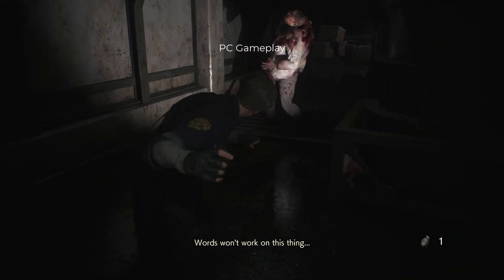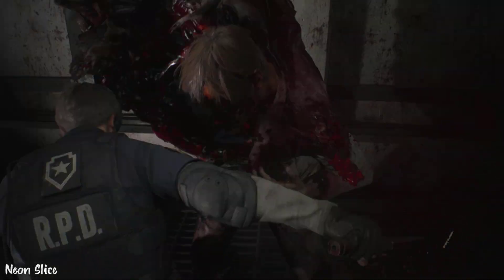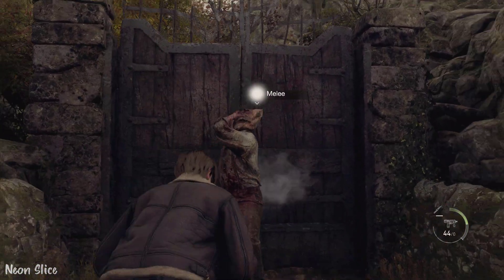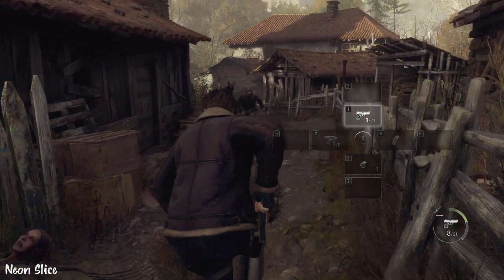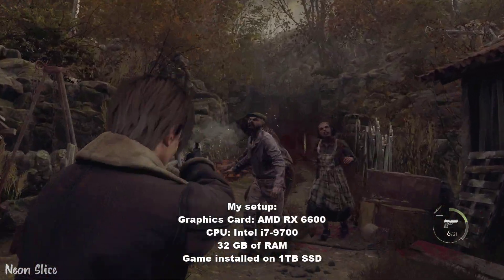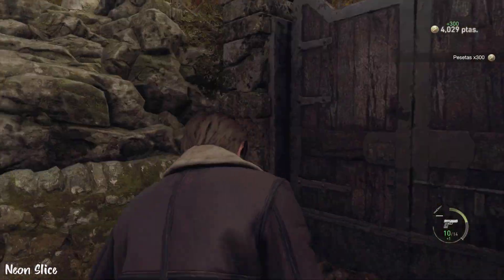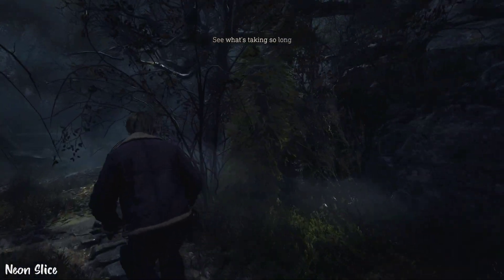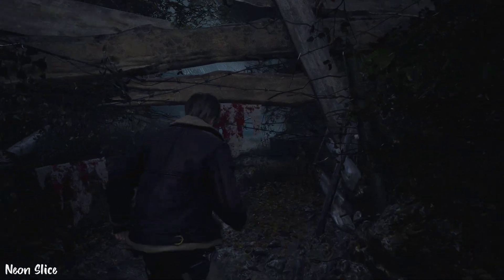Resident Evil 4 Remake - Honest Review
Resident Evil 4 Remake an honest review from a fan of the series and a long-time gamer. No spoilers, absolutely spoiler-free. How different is it? What games do you need to play before you play RE4?
Neon Slice reviews Resident Evil 4 Remake before you buy.

[Timestamps]
0:00 Intro
0:10 Before You Play
0:35 Performance
1:18 How different is it from the original?
1:33 The Bad stuff...
2:26 Not that bad though
2:56 Final Review
3:23 Outro